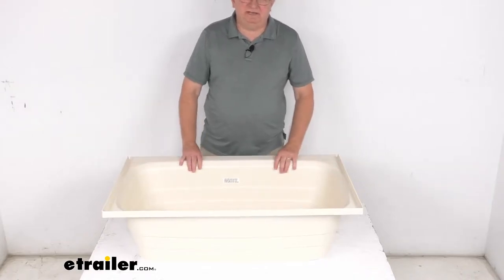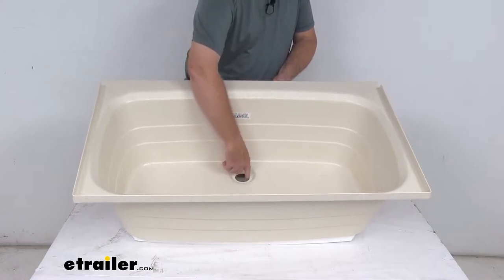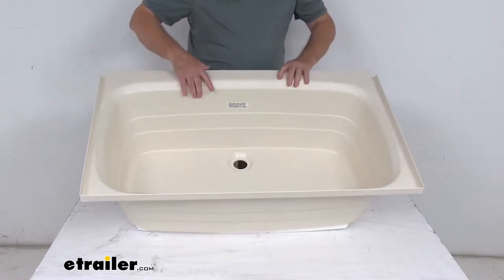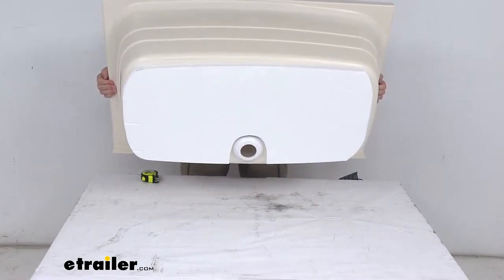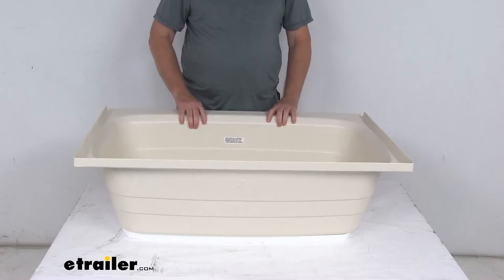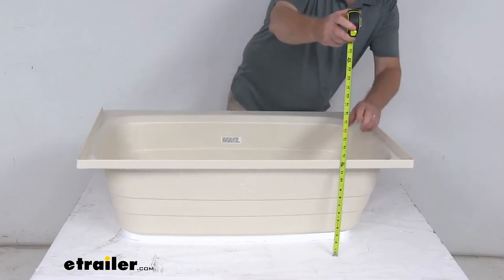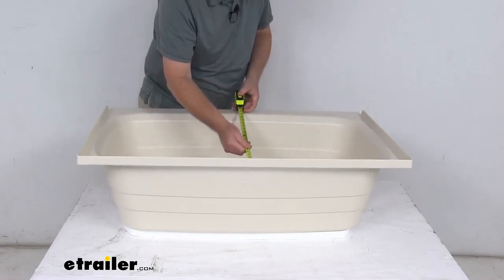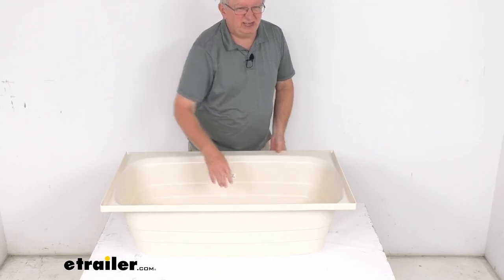etrailer | Review of Lippert Components RV Showers and Tubs - Bathtub - LC209379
Jeff:                                                  Hello everybody, this is Jeff at etrailer.com. Today we're going to take a look at this Better Bath 38 inch long by 24 inch wide center drain RV bathtub in the parchment color. This bathtub will replace or upgrade the existing bathtub or shower pan in your RV or camper. If you notice, it has the center drain hole setup, the drain hole is two inches in diameter, as opposed to the drain being on either side, this is right in the center. It does use a nice three-sided tile flange right here, helps prevent water from seeping behind the bathtub and damaging the wall. And it is a nice flat rim around the perimeter of the tub, which will hold soap, shampoo bottles and other toiletries.Does have a nice textured, the anti-slip bottom, reduces the chance of falls, and it's made of a durable scratch-resistant ABS thermoplastic polymer construction, which means it's a lot lighter, more environmentally friendly than fiberglass.

Also on the bottom, you can see it has this pre-installed foam base, which will prevent cracking, provides nice sound dampening. And again, the color of this tub is parchment. It is IAPMO certified, CSA compliant, and ASME certified. Hardware is required to attach this bathtub to the floor or pedestal and it is not included, you would have to purchase that separately. This part is made in the USA.Last thing I'm going to do is give you some overall specs on this tub.

Exterior dimensions, so if we go length from this end to this end, it's going to be right at 38 inches, the width on it from this end to this end is right at 24 inches, and the total depth to the top here is right at 12-3/4 inches deep. Now the interior dimensions, the length is going to be from the inside here to the inside here, so if we put a ruler on that, it's going to be right at 35 inches long. The width is the same way, it's going to be inside at the very top to inside at the very top, it's going to be right at 19-1/2 inches wide. And the total depth from the very top is right at 10-1/2 inches deep. But that should do it for the review on this Better Bath 38 inch long by 24 inch wide center drain RV bathtub..